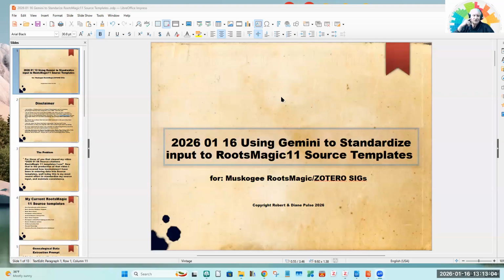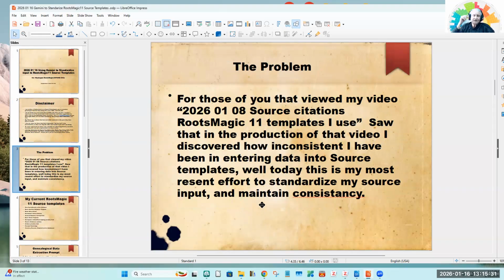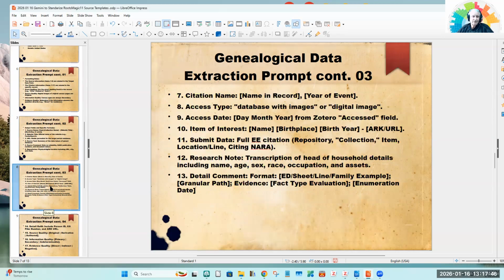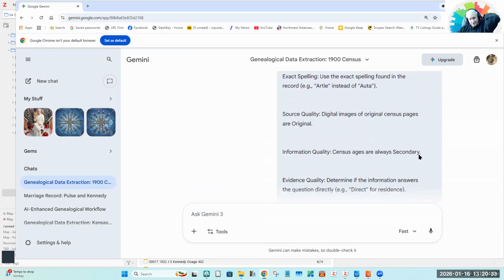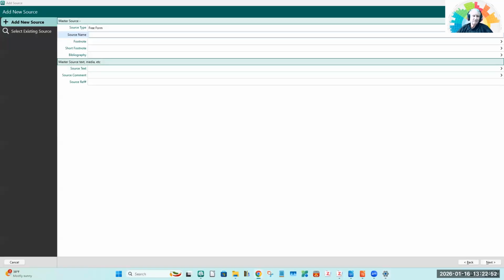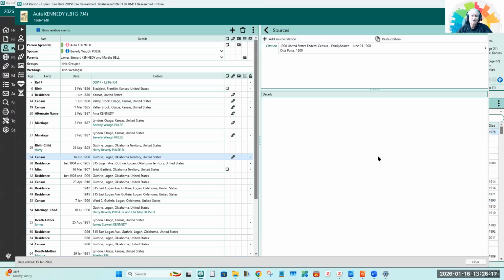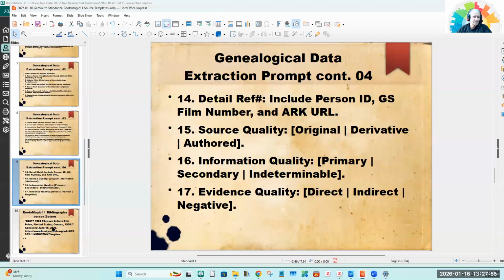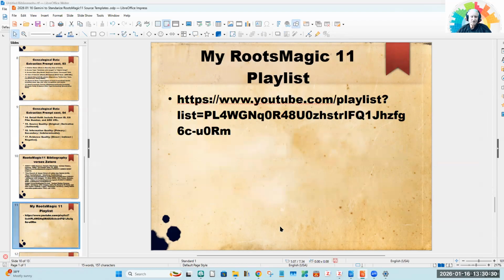2026 01 16 Using Gemini to Standardize input to RootsMagic11 Source Templates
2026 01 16 Using Gemini to Standardize input to RootsMagic11 Source Templates
for: Muskogee RootsMagic/ZOTERO SIGs

For those of you that viewed my video “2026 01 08 Source citations RootsMagic 11 templates I use”  Saw that in the production of that video I discovered how inconsistent I have been in entering data into Source templates.

My Current RootsMagic 11 Source templates:
New FamilySearch, online database
Basic Ancestry Database Template
Book, Basic format
Newspaper, online Archives
Archived Material, Vertical Files
Basic Online Template
Newspaper, unidentified clipping, privately held
Generic Databases (online)
Artifact, privately held
Personal Knowledge
Cemetery Records, Compiled (online databases)
Genealogical Data Extraction Prompt
Role: Act as a Professional Genealogist.

Task: Using the attached Zotero reports and images for 00017 - L81G-7J4 Auta Kennedy (1866–1948), extract data.
Target Data Point:
 Date: June 1, 1900
 Details: United States

Formatting Rules:

The Source information (items 1-6) are related to the Target Data Point.
The Citation information (Items 7-17) are related to the specific record.

Exact Spelling: Use the exact spelling found in the record (e.g., "Artie" instead of "Auta").

Source Quality: Digital images of original census pages are Original.

Information Quality: Census ages are always Secondary.

Evidence Quality: Determine if the information answers the question directly (e.g., "Direct" for residence).

Output Fields and Specific Formulas:

1. Source Name: [Year] [Collection Name] – [Website Title] – [Month/Day of event].

2. Website Title: Official name of the website (e.g., FamilySearch).

3. URL: Stable permalink for the target parent database.

4. Source Text: Summary of the data nature of parent database

5. Source Comment: Note on reliability, NARA publication numbers, and document nature.

6. Repositories: Physical/digital location including URL, city, and state.

7. Citation Name: [Name in Record], [Year of Event].

8. Access Type: "database with images" or "digital image".

9. Access Date: [Day Month Year] from Zotero "Accessed" field.

10. Item of Interest: [Name] [Birthplace] [Birth Year] - [ARK/URL].

11. Submit Data: Full EE citation (Repository, "Collection," Item, Location/Line, Citing NARA).

12. Research Note: Transcription of head of household details including name, age, sex, race, occupation, and assets.

13. Detail Comment: Format: [ED/Sheet/Line/Family Example]; [Granular Path]; Evidence: [Fact Type Evaluation]; [Enumeration Date]

14. Detail Ref#: Include Person ID, GS Film Number, and ARK URL.

15. Source Quality: [Original | Derivative | Authored].

16. Information Quality: [Primary | Secondary | Indeterminable].

17. Evidence Quality: [Direct | Indirect | Negative].

Using the same data and the same prompt for a new target person

Task: Using the attached Zotero reports and images for GCK6-MXW Lt. Beverly Waugh Pulse (B. W. Pulse) (Beverly W. Puls ) 1857 – 1935, extract data.

The AI-Enhanced Genealogy Workflow
Step 1: Zotero Capture (can be your Research log process)
Step 2: Document Folders
Step 3: Research Logs
Step 4: Gemini AI Extraction
Step 5: Hallucination Check
Step 6: RootsMagic 11 Database

Thank you for your time viewing my Channel.